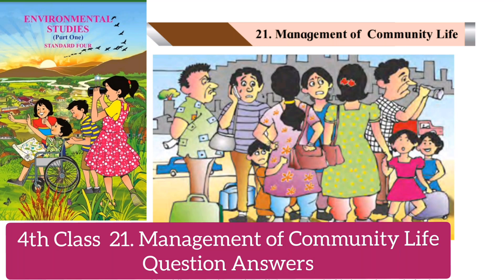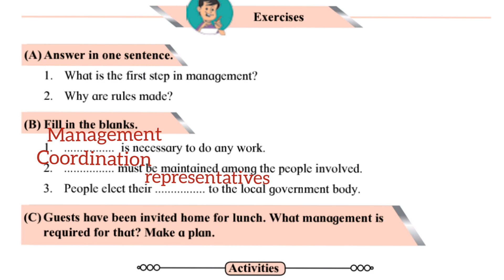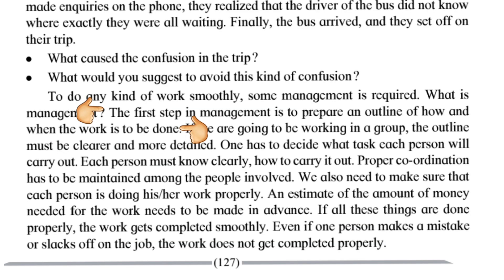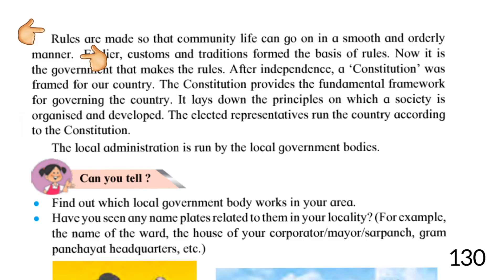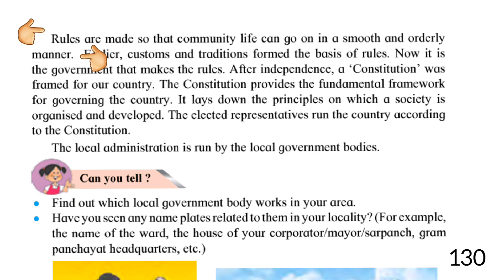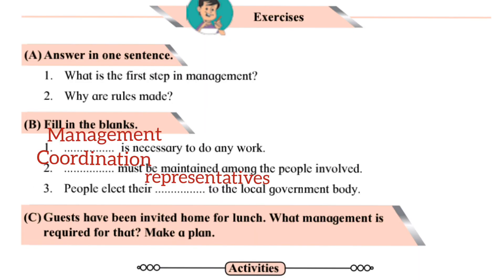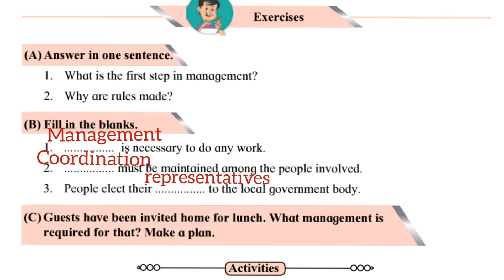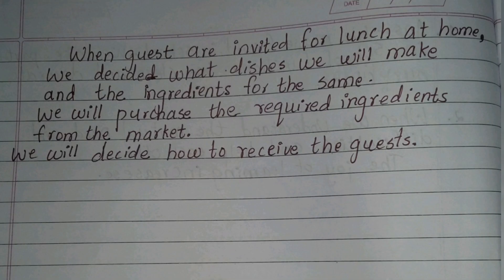4th EVS-I 21. Management of Community Life Question Answers